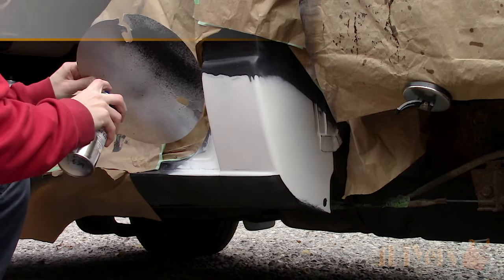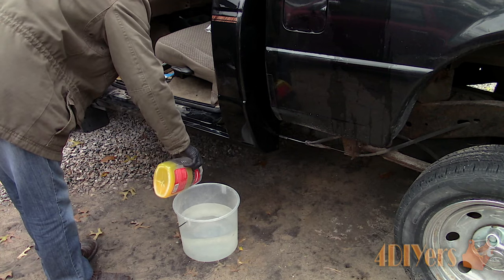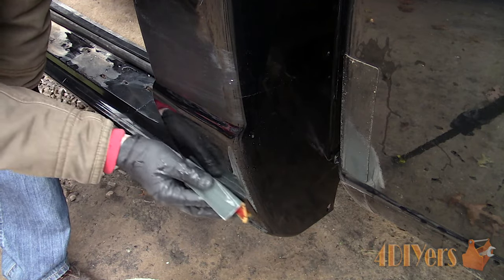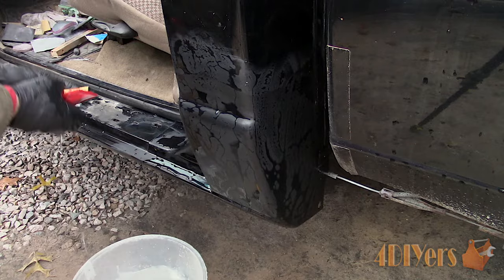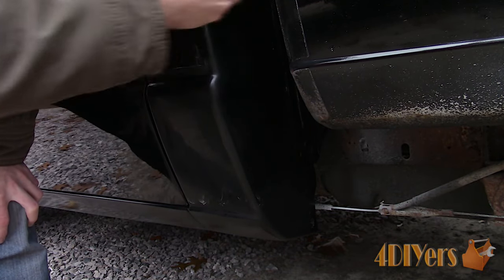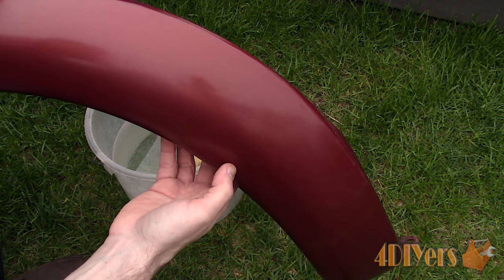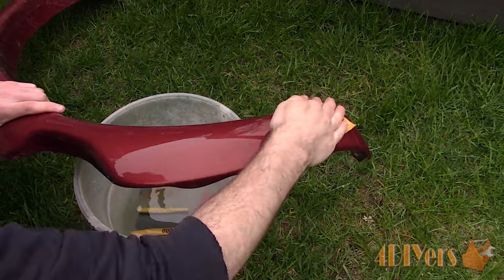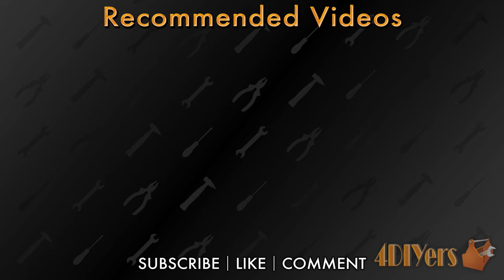How to Wet Sand and Polish Paint [Beginner's Guide]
How to wet sand and polish paint. I originally released a wet sanding tutorial video back in 2013, so this is my updated version covering commonly asked questions and showing a more detailing process along with what to expect during each stage. First I will be starting out with single stage paint and in the second part of the video will be two stage paint. Wet sanding will remove orange peal, improving the clarity and imagine in the paint. It will also help remove foreign contaminants which maybe on the surface in the paint along with runs, overspray, and even paint oxidization. It can be used on both single and two stage paints. Single stage paints is a form of paint applied which is both the color and finish coat and will dry with a shiny finish. Two stage paints require a base coat which is a color and finally a clear coat which provides the final shine and protection to the base color. Wet sanding is a great way to improve a good paint job and can even be used to help improve the quality of a poorly laid paid layer.

Amazon links for some of the products used in the video:
USA:
Backing pad
1000 grit sandpaper
1500 grit sandpaper
2000 grit sandpaper
Polishing Compound
Wax and applicator kit
Canada:
Backing pad
1000 grit sandpaper
1500 grit sandpaper
2000 grit sandpaper
Polishing Compound

Tools/Supplies Needed:
-1000 grit wet/dry sandpaper
-1500 grit wet/dry sandpaper
-2000 grit wet/dry sandpaper
-bucket of water with carwash soap
-access to a hose
-polishing compound
-soft clothes
-microfiber clothes
-backing pads (foam block, rubber pad)

Procedure:
Wait at least a week so the paint is cured, this can depend on the paint thickness and your climate. Using a bucket of water with soap added.

With the sandpaper, backing pads should be used across larger flat surfaces to provide even pressure so you don’t create waves with your fingers. I like to start out with 1000 grit. Ensure the surface is clean and wet, always pre-soak the sandpaper and then continue to sand the surface. Evenly go over the surface removing any orange peal. Always keep the surface well lubricated and rinse away any sanding material when needed.

Once done with the 1000 grit sandpaper, almost all the the orange peal should have been removed. Rinse the area, move up to 1500 grit sandpaper, again using the same process. With a single stage paint, you’ll notice the color of the paint in the sanding residue which is normal. If this was a two stage paint, you would only be sanding the clear coat and the water will only turn milky. If you are getting a color in a two stage paint, that means you sanding through the clear coat and have damaged the finish.

Moving onto 2000 grit, using the same process, at this point all the orange peal should have been removed and now you’re only left with preparing the paint for polishing, removing those course sanding marks. Darker colored paints has a higher risk of showing imperfections so it does take more time to create a flawless surface. But with that being said, those imperfection will still exist on lighter colors, they’re just harder to see.

With a polishing compound, this can be done by hand or with a machine polisher. Apply the polish to the cloth, it can be dabbed around the surface, then work it into the surface.

As you can see the paint’s shine is coming back and with the wet sanded surface, you’re left with a crisp and clear image. When polishing a touched up area, it’s best to go further back on the existing old paint so the paint will match and you won’t be left with one shiny area. This will be the final shine of the paint and when done correctly, this should maintain a shiny finish. As for a wax or other type of paint sealant, this should only be done when the paint is fully cured. Cure times for paint can be anywhere from a month or longer, this does vary between paints, weather, thickness and quality of products used.